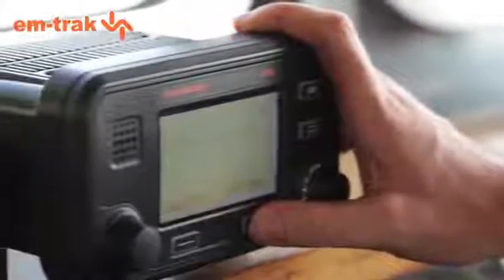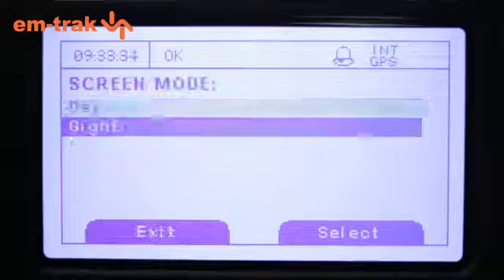em trak Class A AIS A100 Installation Guide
em-trak A100 klasse A AIS Transponder er en professionel AIS klasse A, fuldt certificeret til alle kommercielle installationer i fartøjer, der opererer på åbent hav ved kyst samt indre vandveje.

På trods af sin kompakte størrelse, er em-trak klasse A AIS A100 et kvalitets produkt, der er udviklet til at være yderst robust samt fungerer pålideligt i årevis i selv de hårdeste miljøer. Installation og tilslutning til eksisterende systemer er hurtig og enkel, mens den intuitive flersprogede brugerflade er enkel at benytte.
Pålidelighed og resultater gør dette produkt til verdens bedst sælgende AIS Klasse A.